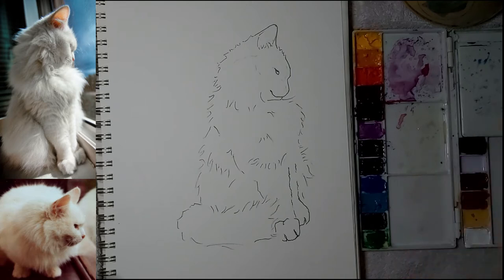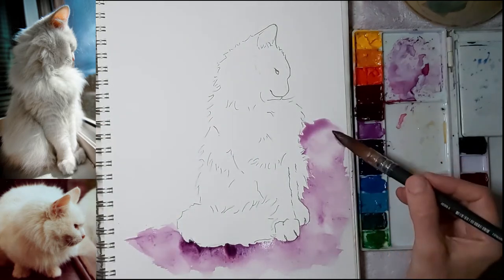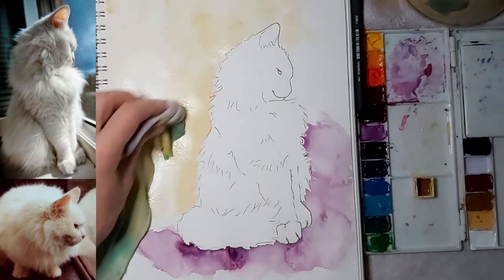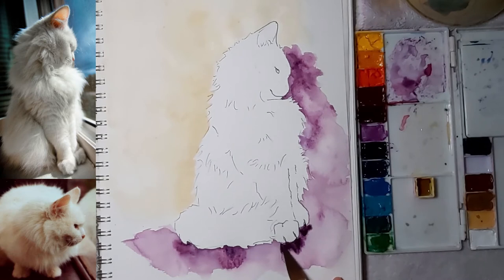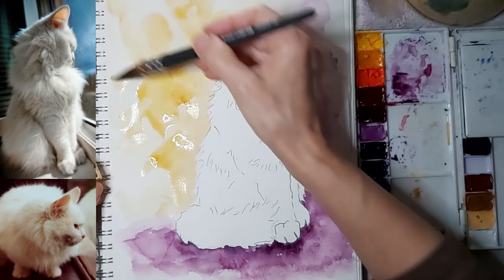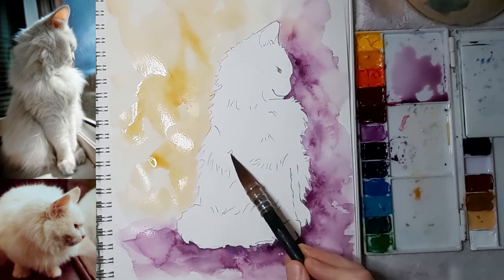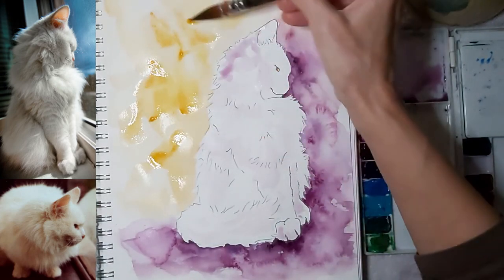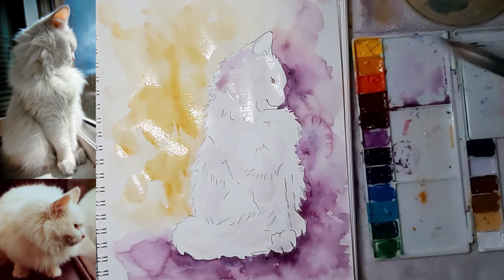Easy Watercolour Cat Beginner Tutorial - white long hair full body sitting side view profile sketch